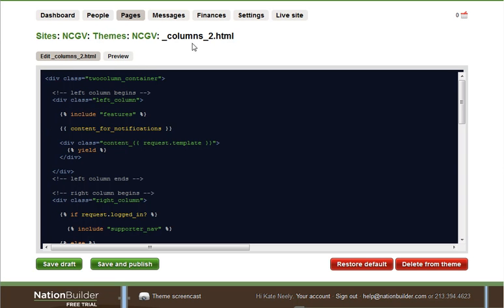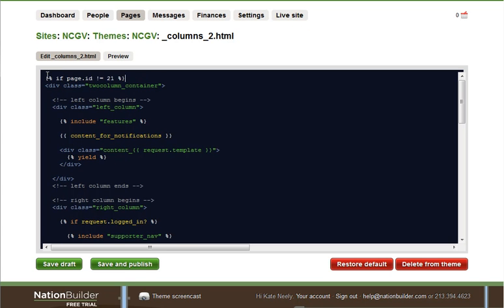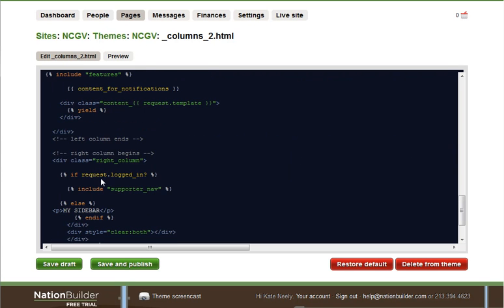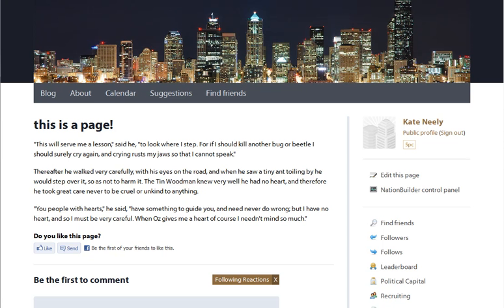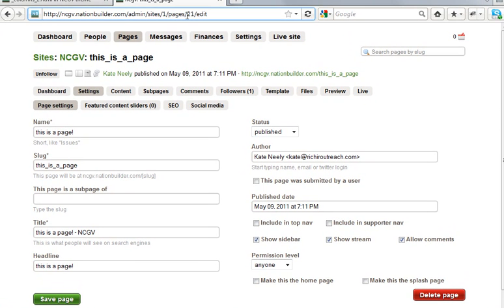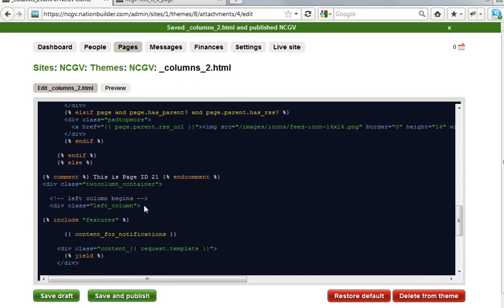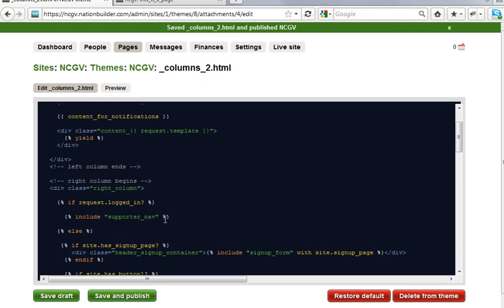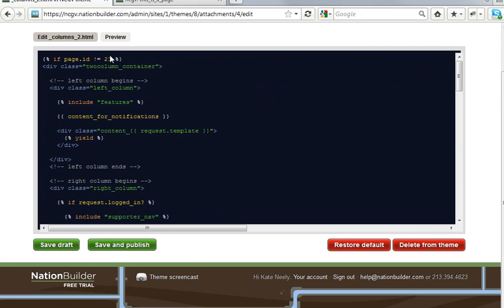Customize NationBuilder Sidebar with Liquid Markup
Use NationBuilder's Liquid markup to customize your site's sidebars for certain pages.  Feel like a coding pro with just a few little tricks! Because Richir Outreach loves you.